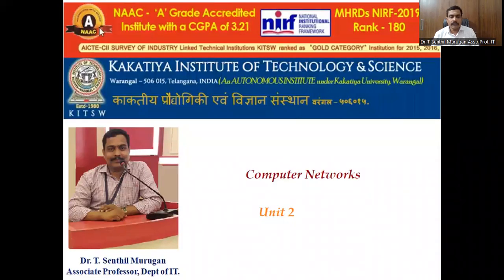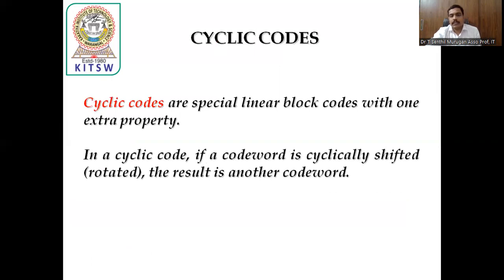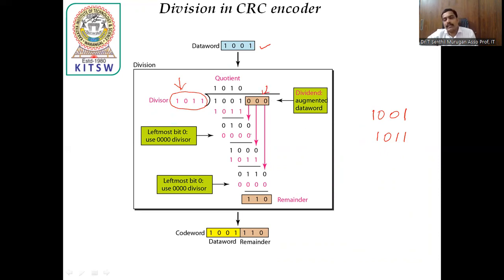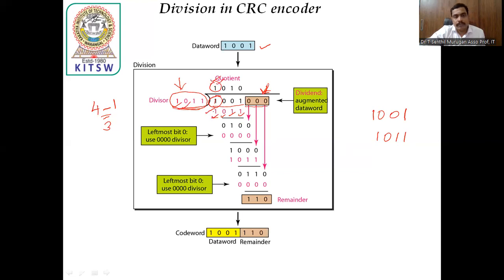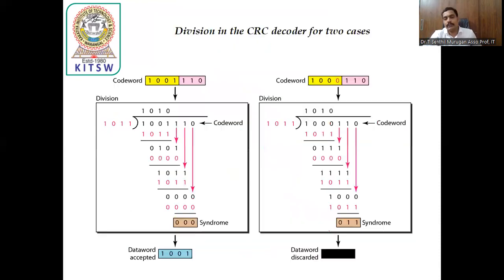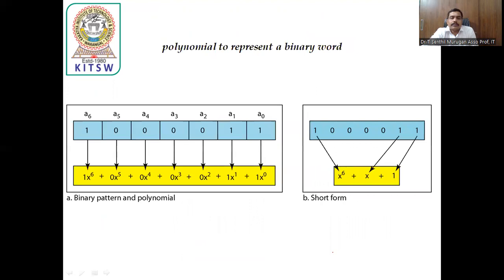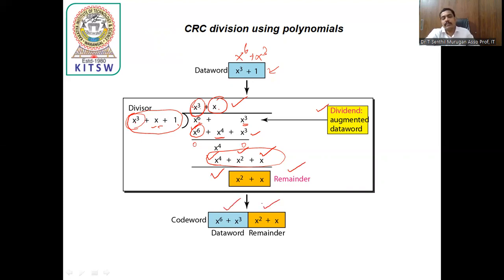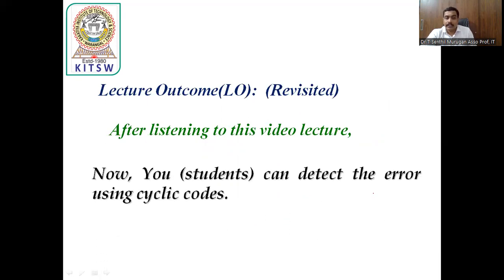Dr TSM CN CDT-15 Error Detection - CRC